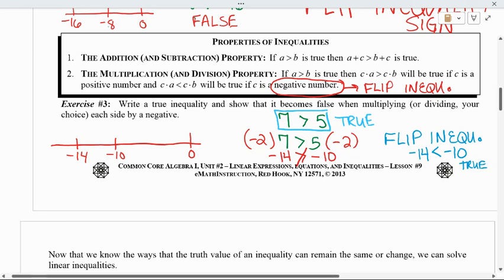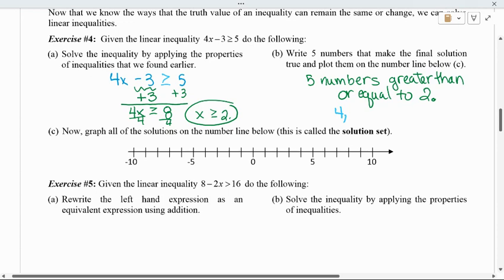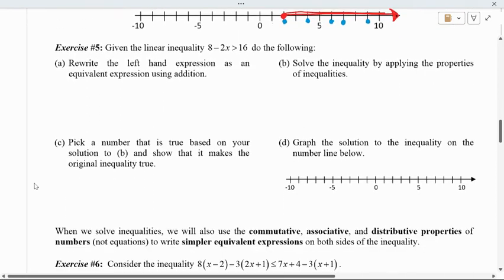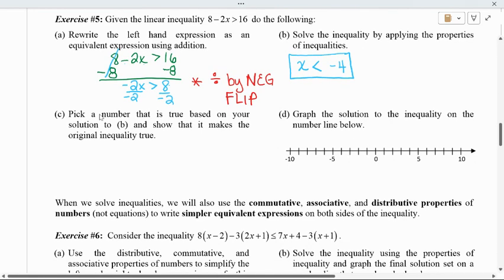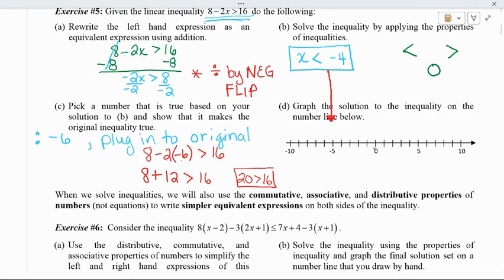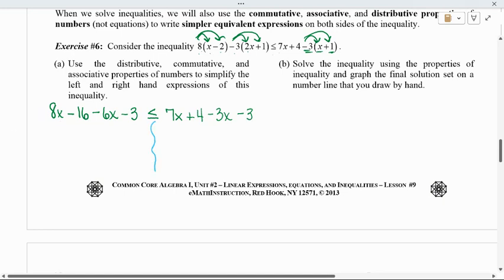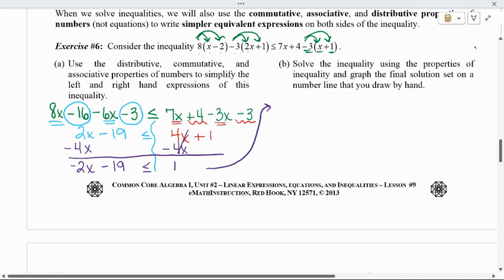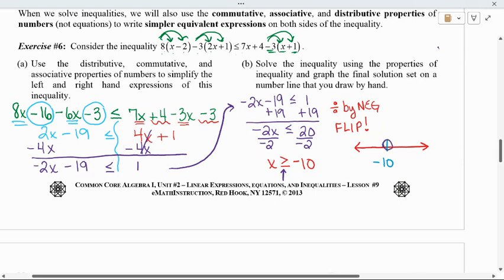1.7 Solve Multi-Step Inequalities